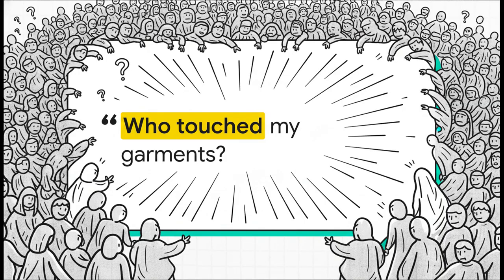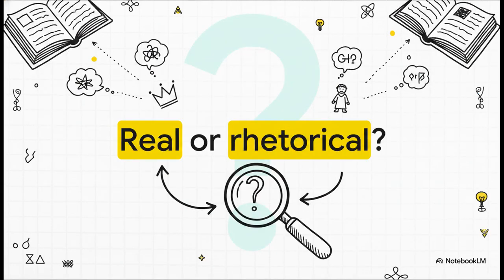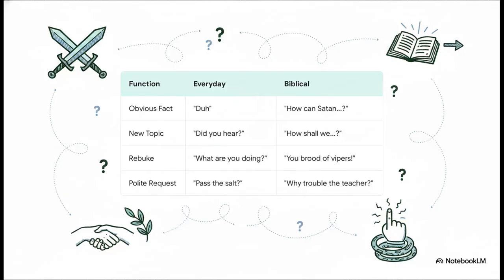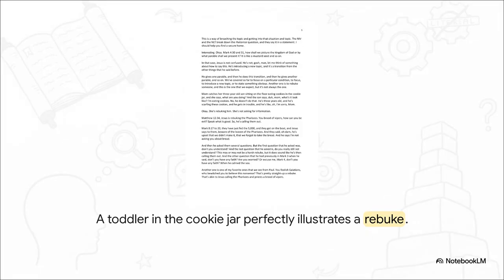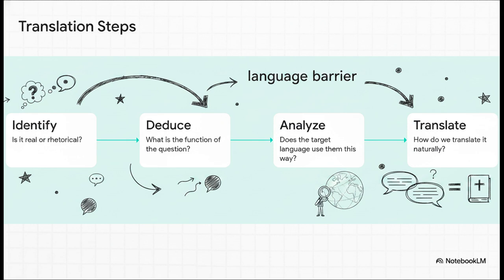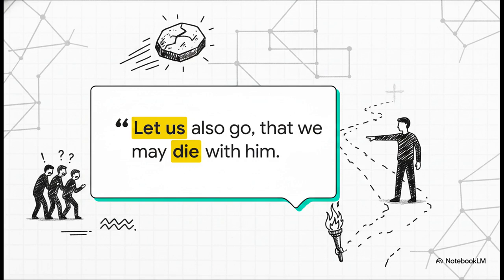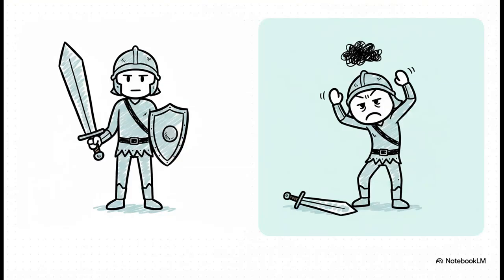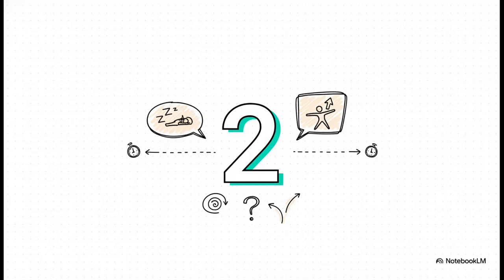Dr. George Payton, Bible Translation, Ses 24, Rhetorical Questions & Statements, Video Overview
For the 1-hour session video from Dr. George Payton following the at Biblicalelearning.org. There is also full-text and audio of the video in 12 languages (Spanish, French, Chinese, Russian, ...), Study Guides, and a 20-minute interesting podcast discussion of Dr. Payton's lecture there.